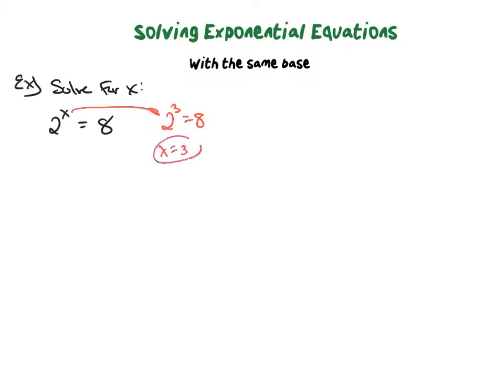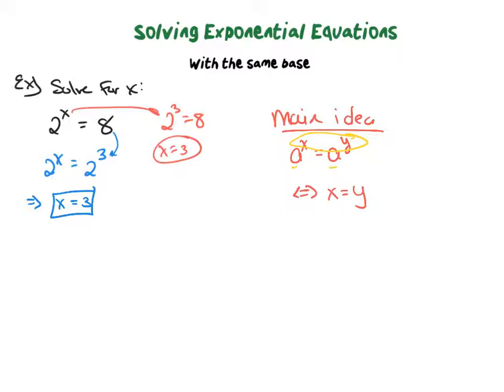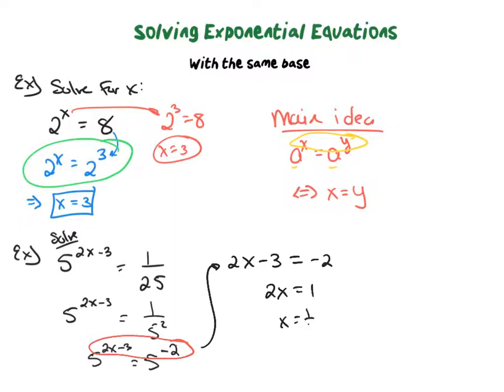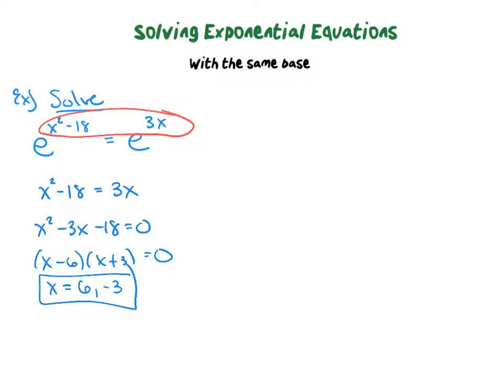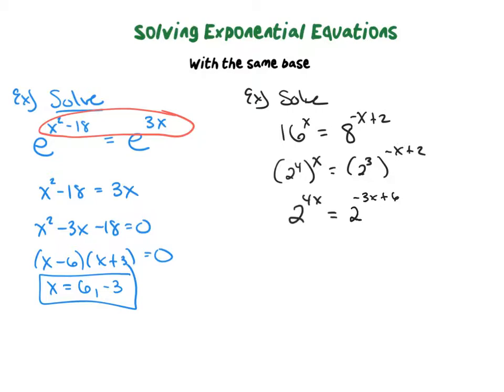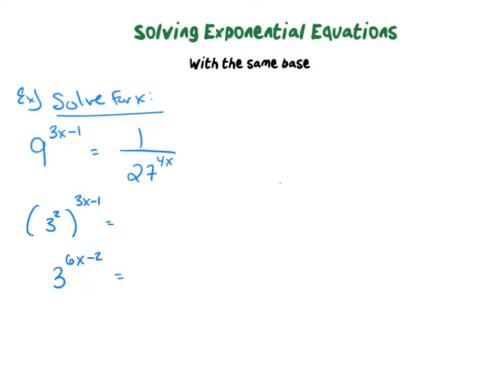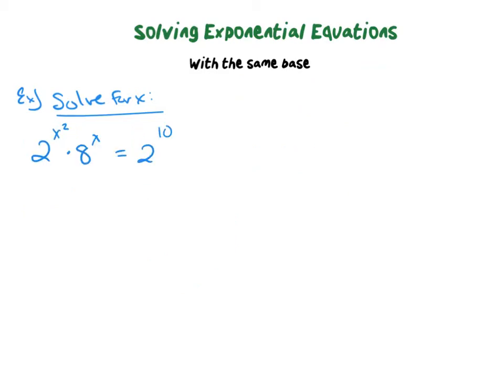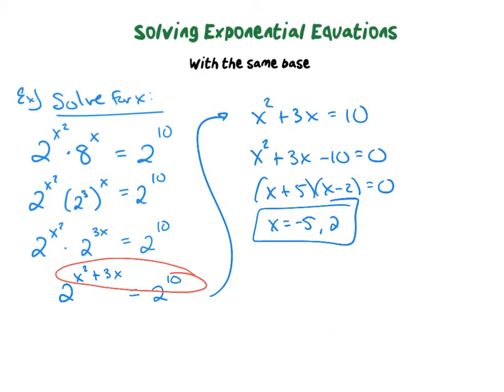Solving Exponential Equations with Same Base